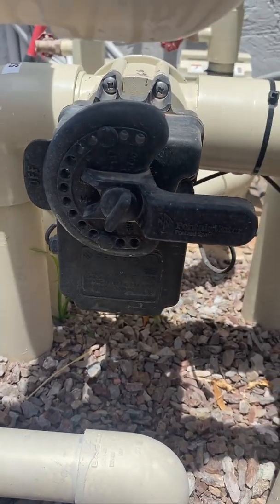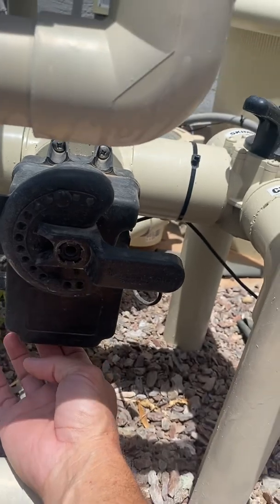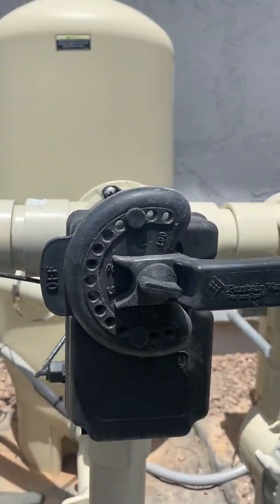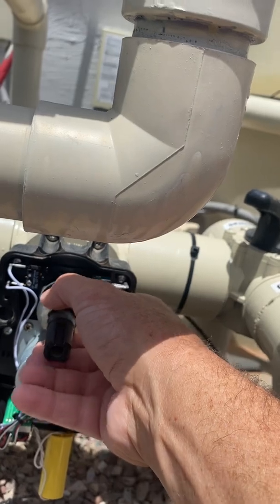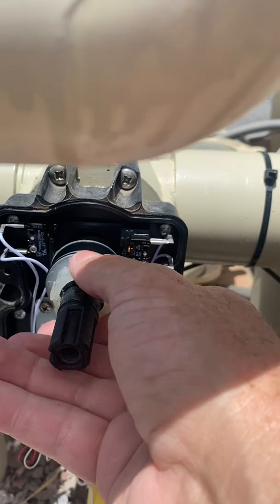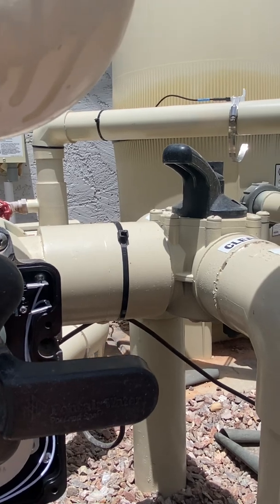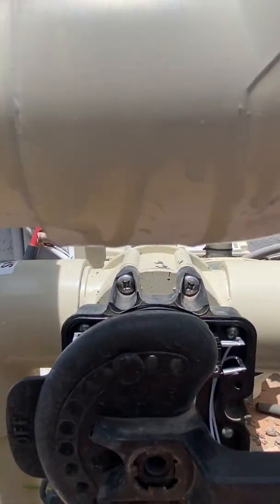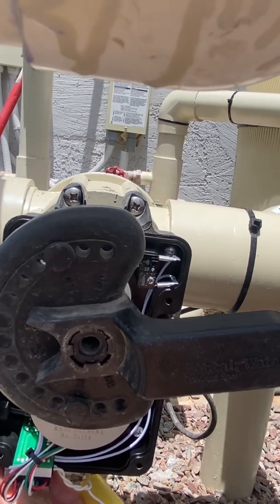Setting (caming) a pool actuator. How to cam an actuator for pool valves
Actuators come set from the factory to turn 180 degrees. But what if you need it to make a 90 or 45 degree turn?

The best thing to do is adjust the settings inside the actuator so that it stops where you want.

We will discuss and describe the elements you need to know to set you actuator differently than the factory settings.